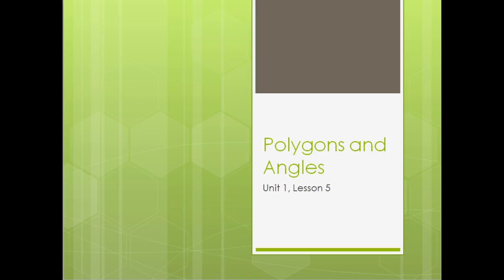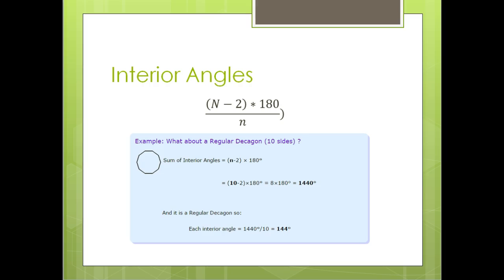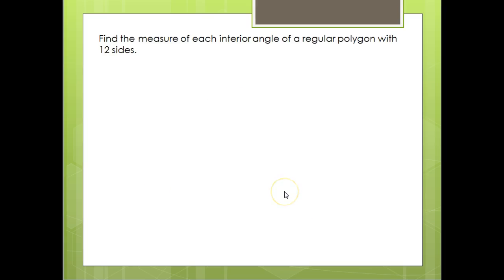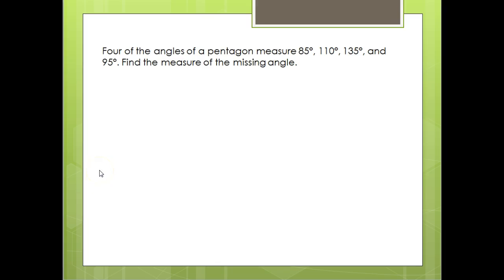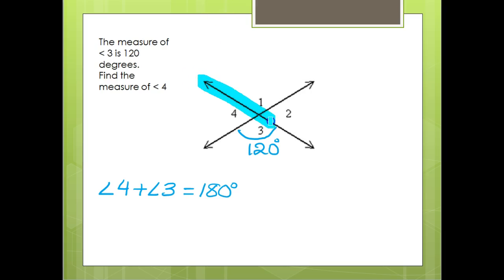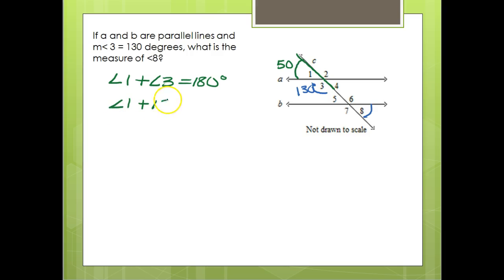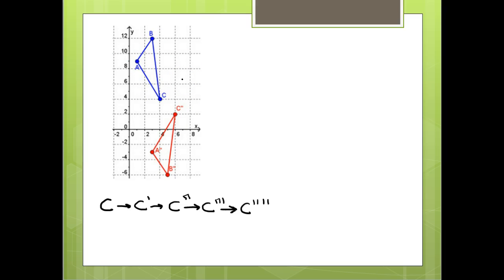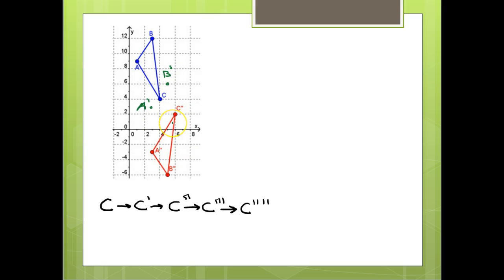Polygons and Angles